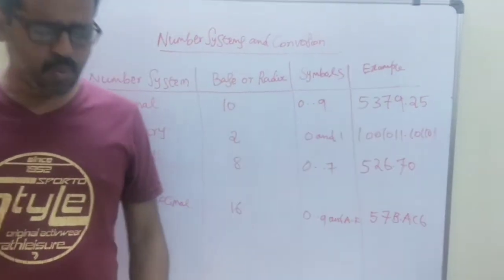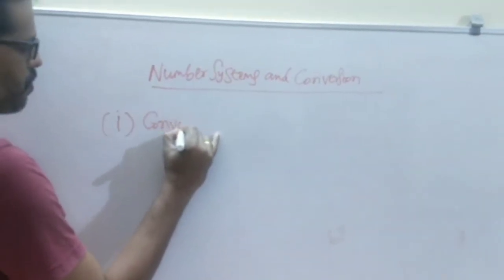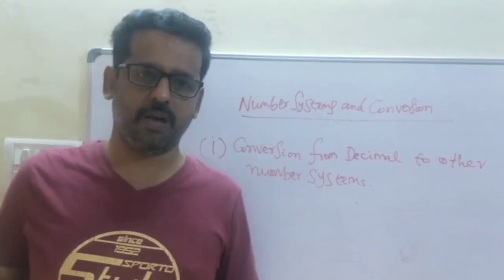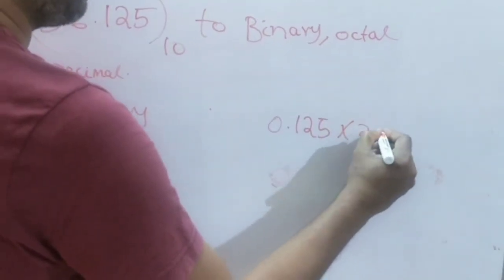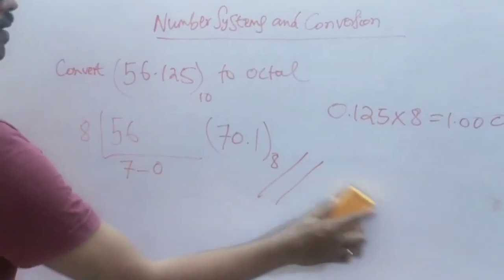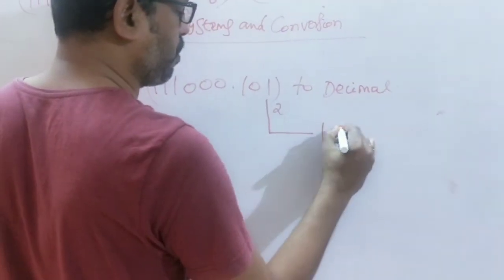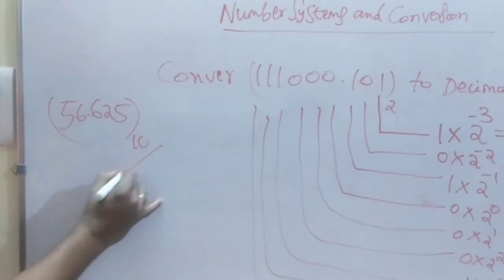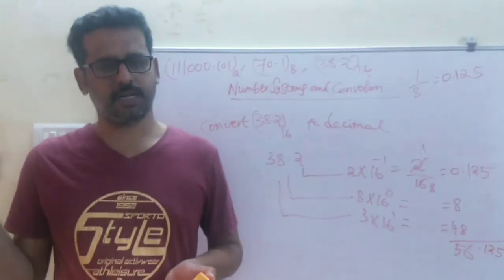Programming in C- NUMBER SYSTEMS